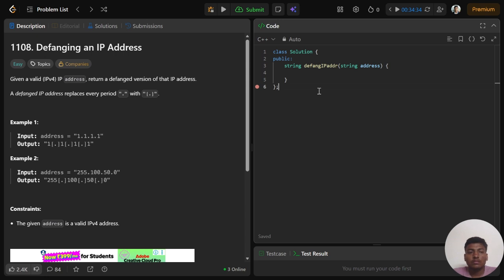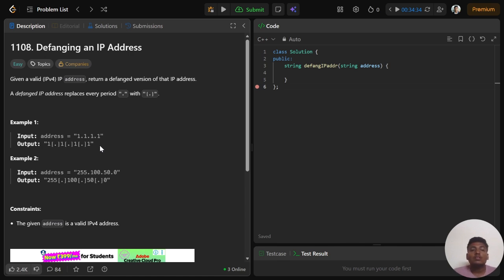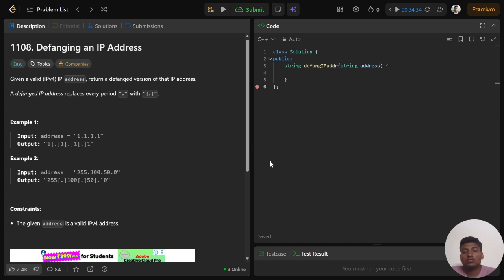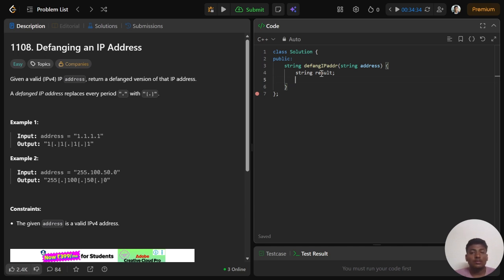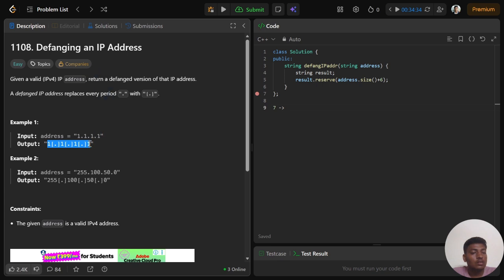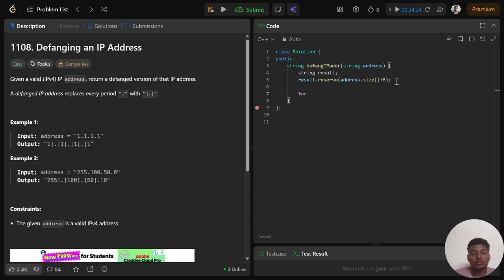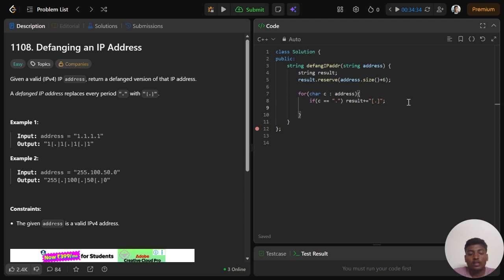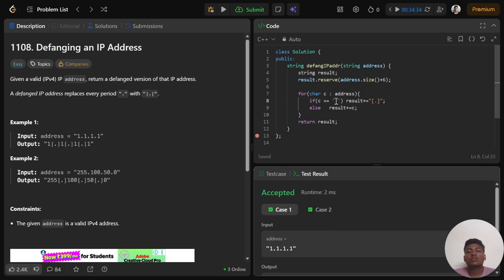LeetCode 1108: Defanging an IP Address Explained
🚀 LeetCode 1108: Defanging an IP Address Explained Step by Step in C++

In this video, we solve the beginner-friendly LeetCode problem 1108. Defanging an IP Address using a simple and efficient string manipulation approach in C++.

You’ll learn:
✅ How string traversal works
✅ How to replace characters efficiently
✅ Complete line-by-line C++ code explanation
✅ Time and Space Complexity analysis
✅ Beginner-friendly coding interview tips

Problem Statement:
Given a valid IPv4 address, return a defanged version of that IP address.

A defanged IP address replaces every "." with "[.]".

Example:

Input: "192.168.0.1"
Output: "192[.]168[.]0[.]1"

Key Idea:

Traverse each character of the string
Replace "." with "[.]"
Append normal characters directly to the result string

Topics Covered:

Strings
String Manipulation
LeetCode 1108
C++ STL
Beginner DSA Problems

This video is perfect for:

Students practicing LeetCode Easy problems
C++ programmers
Coding interview preparation
String manipulation practice